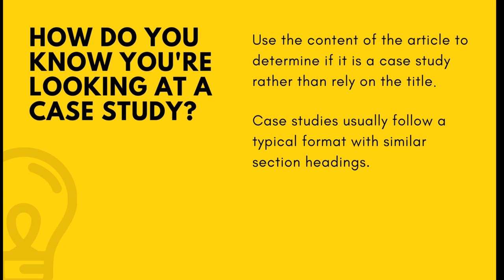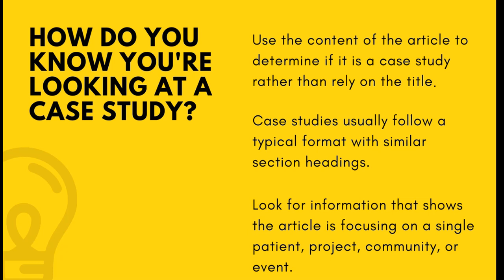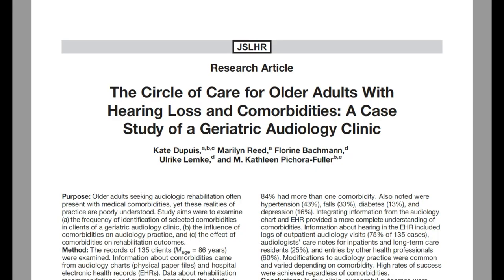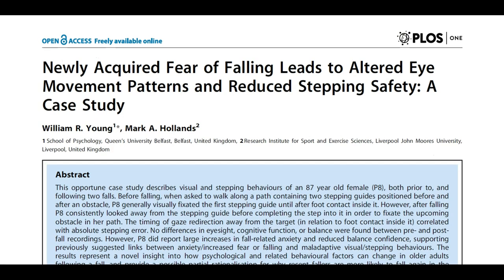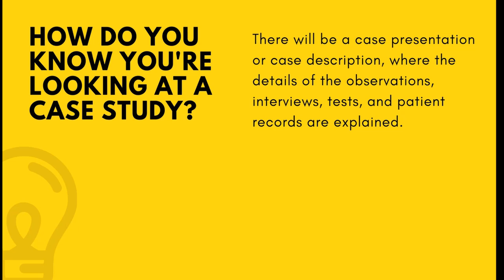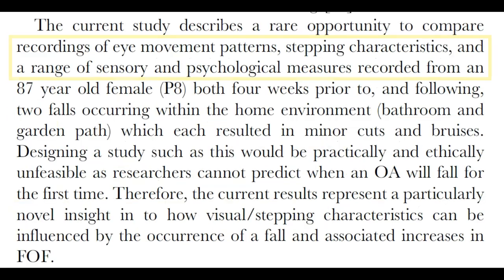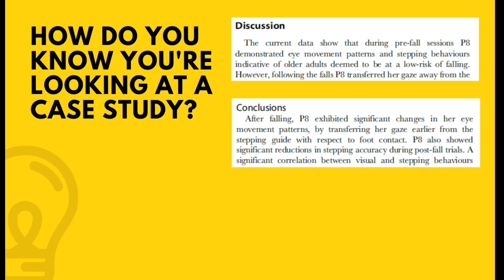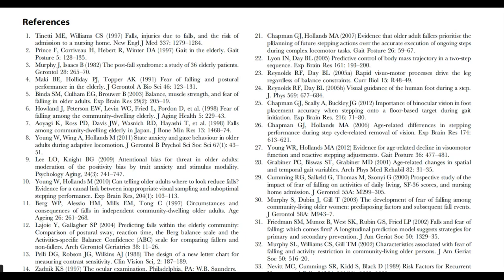What is a Case Study?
Watch this video to learn about the defining features and characteristics of a case study.